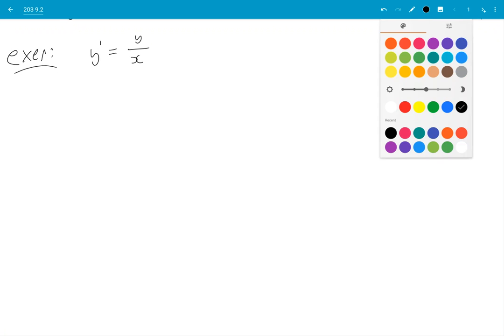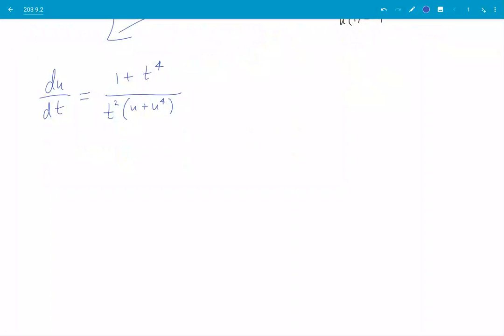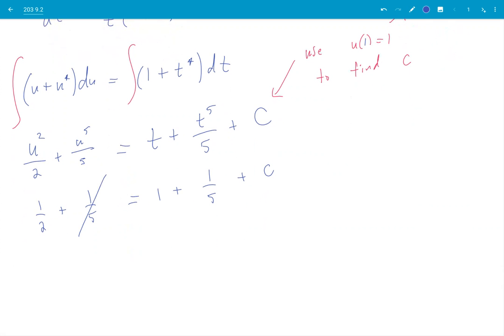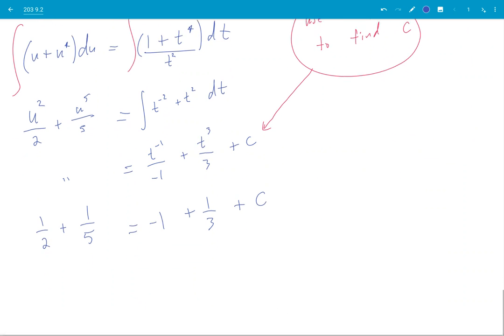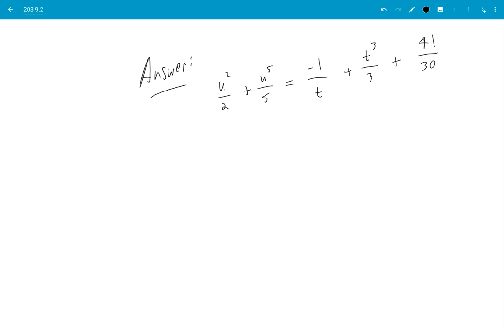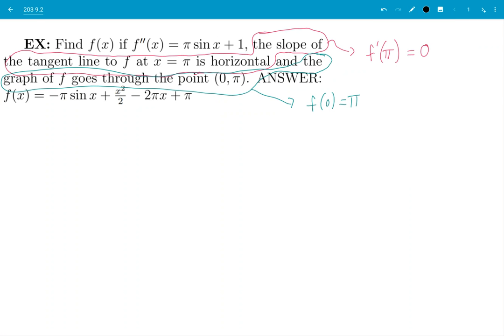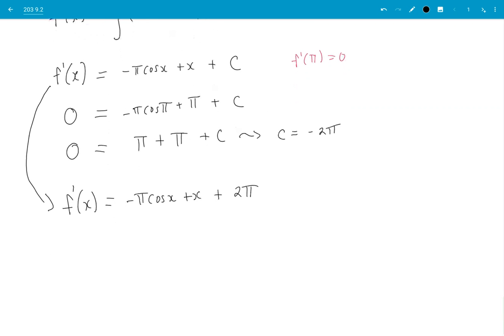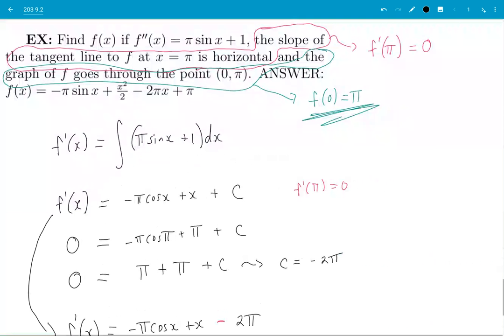203 9.2 part 2